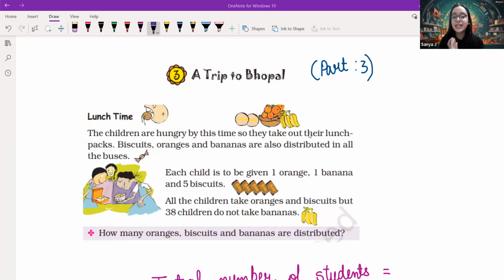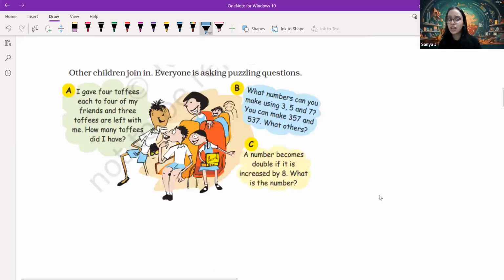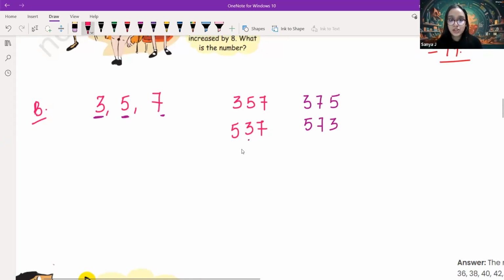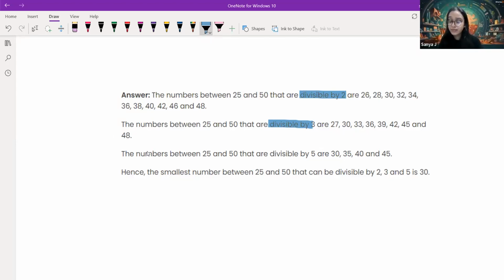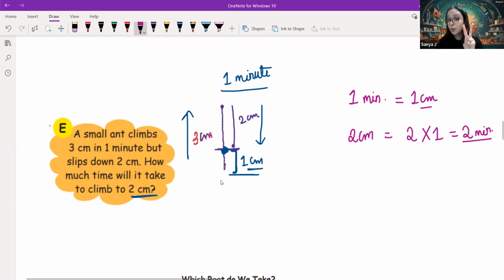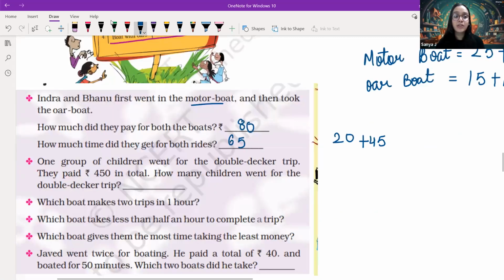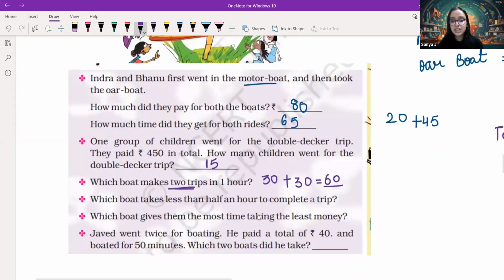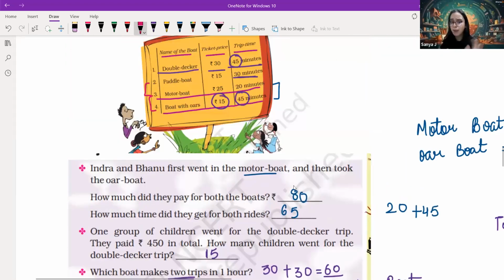Counting, Addition and Division Made Easy | Trip to Bhopal | Part 3 | Grade 4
🔢 Crack Math Concepts: Counting, Addition, and Division!

Hey 4th-grade CBSE students! 📚 Are you ready to unlock the secrets of counting, addition, and division in the world of numbers?
What to Expect:
🔢 Counting Mastery
➕ Addition Adventures
➗ Division Decoded
🎲 Educational Games